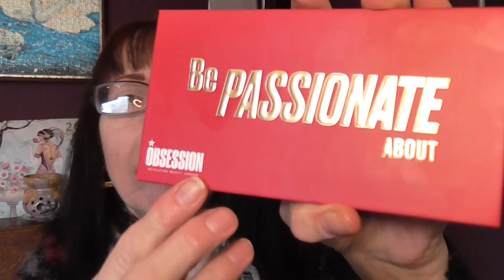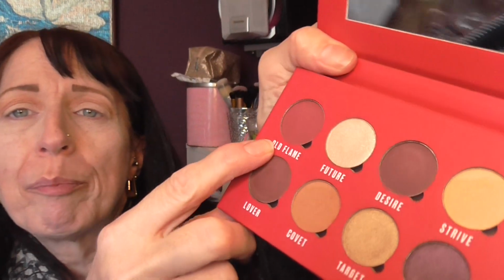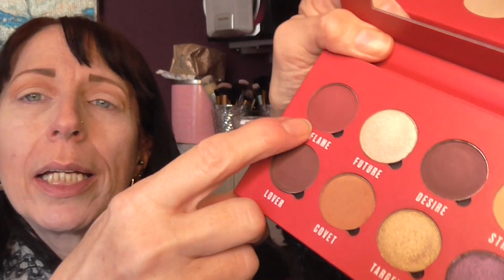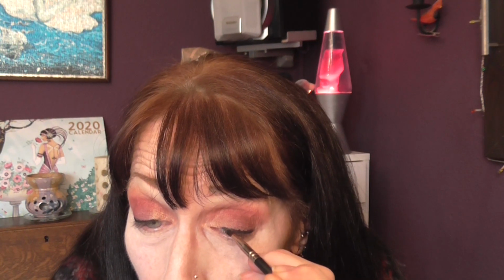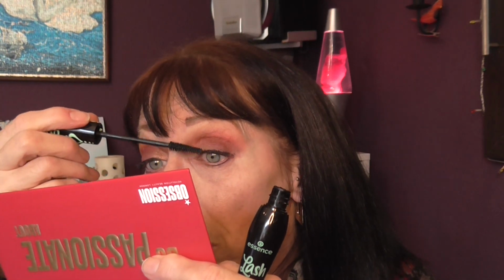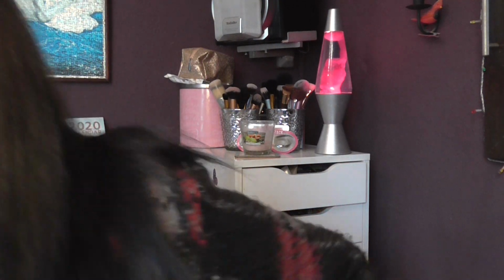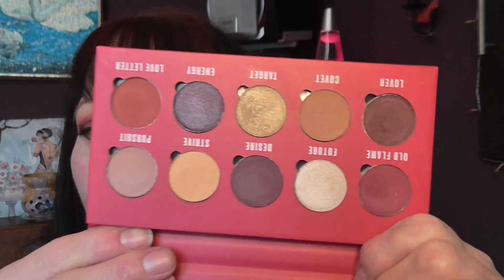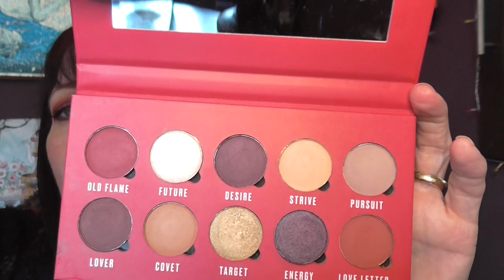GRWM ~~ Revolution, Obsession Palette ~ Be Passionate About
In this video we are having a look at the Be Passionate About palette,  I hope you like this look I have done.
Sorry about there being no video last week I am having internet problems my upload speed is so slow just now.